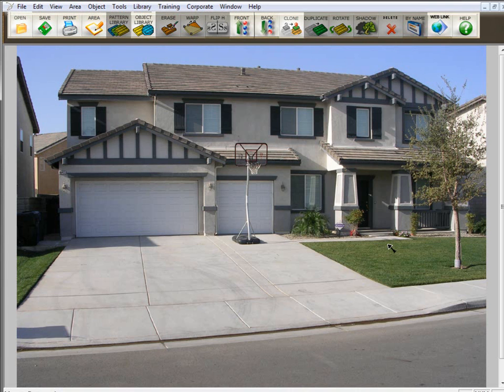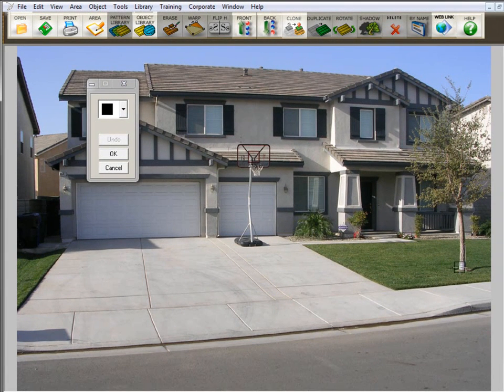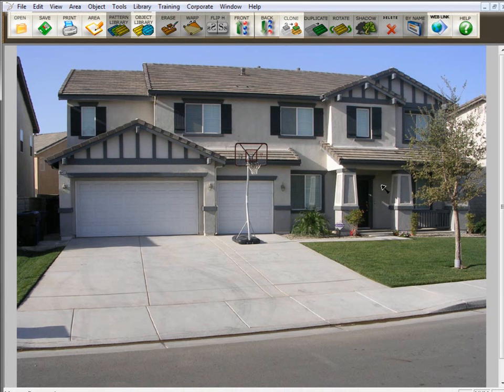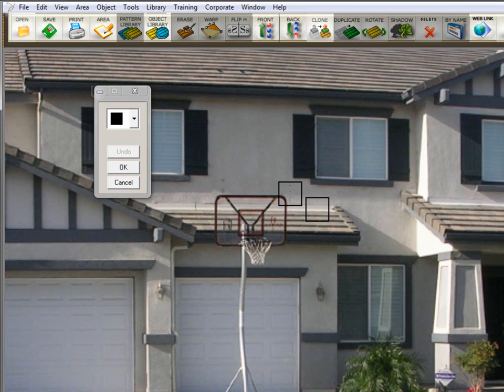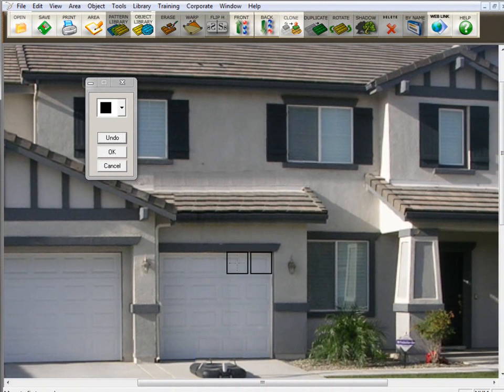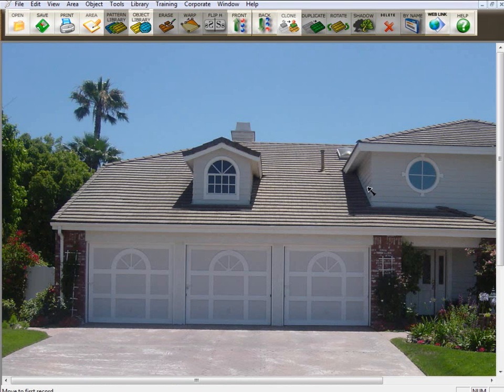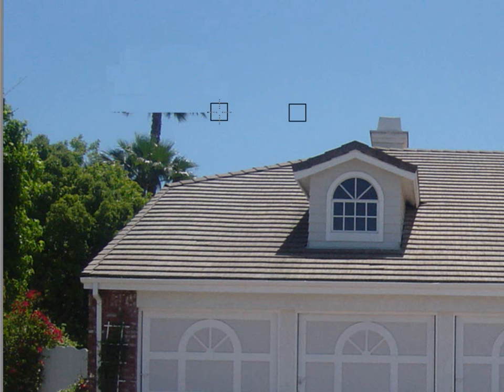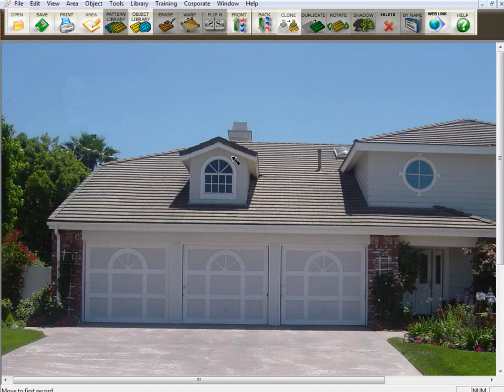How to use the Clone tool using GreenScapes easy to use landscape and hardscape design software.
The Clone tool is used to remove objects from the background picture in GreenScapes Landscape Design Imaging Software.